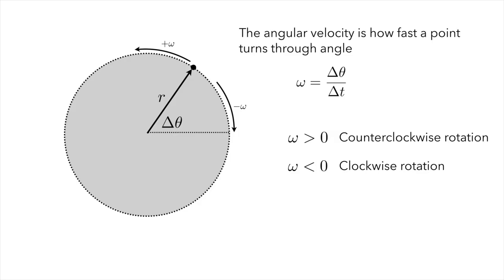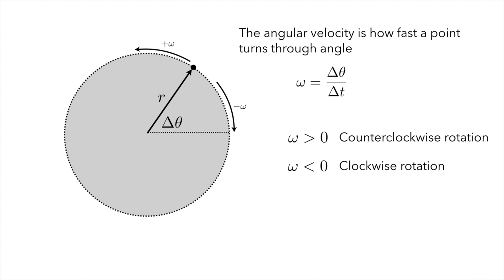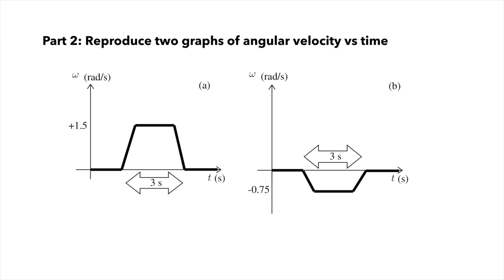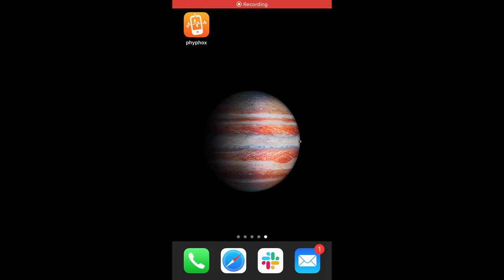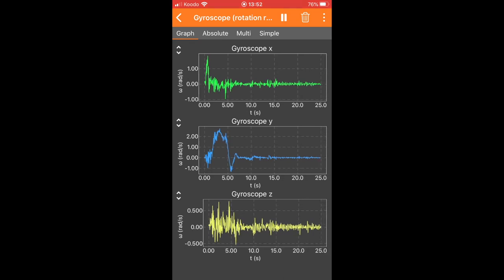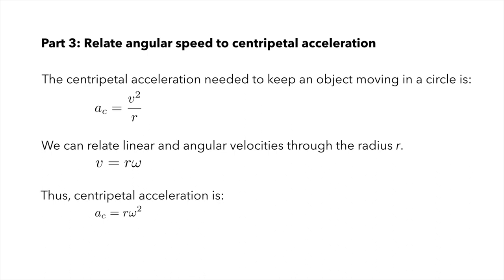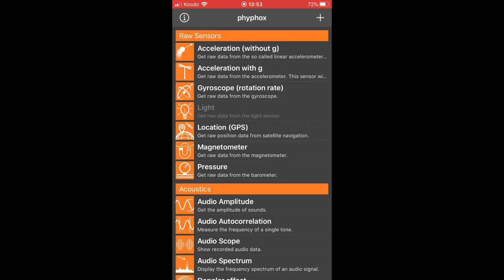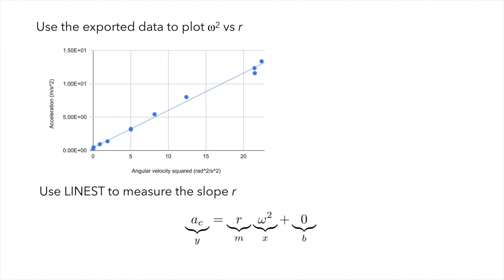PHYS124 - Angular Kinematics